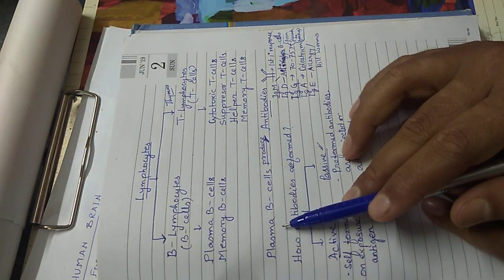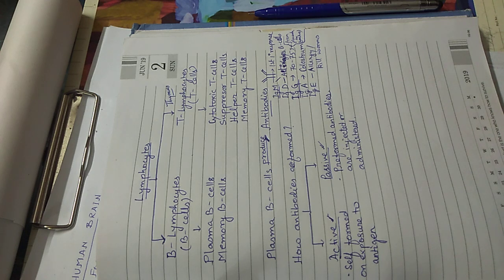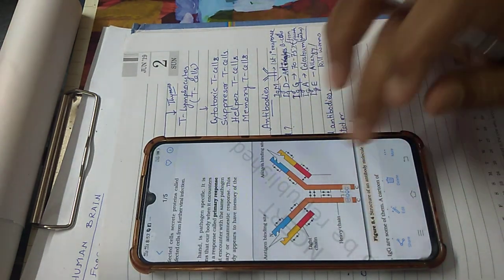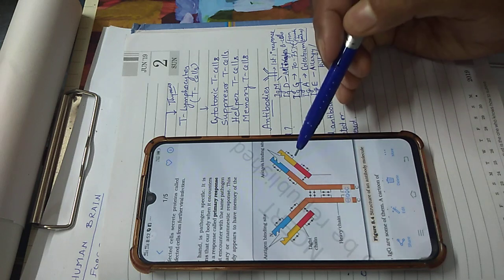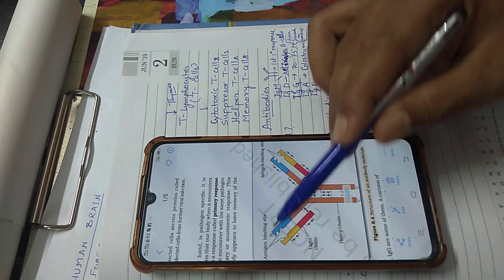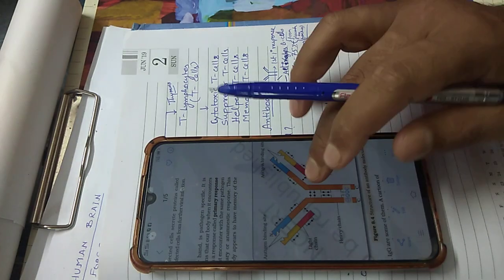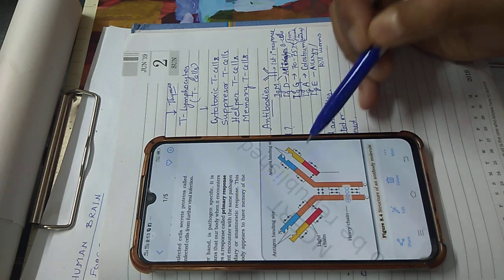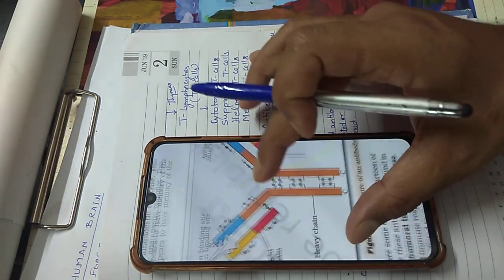Immunity (Innate & Acquired) (AMI & CMI) (Active & Passive) : class 12